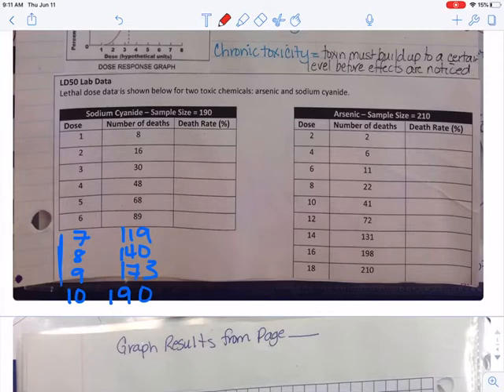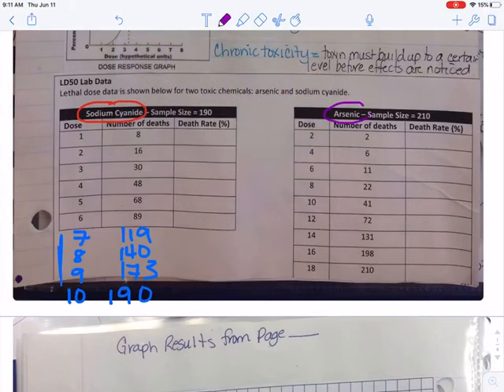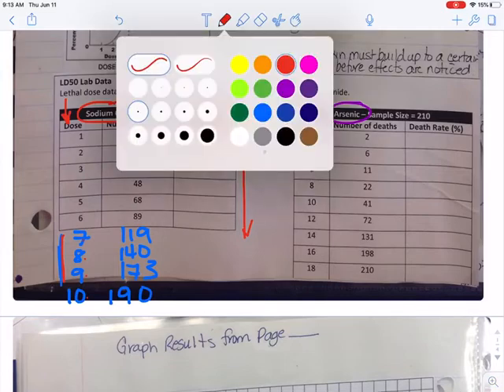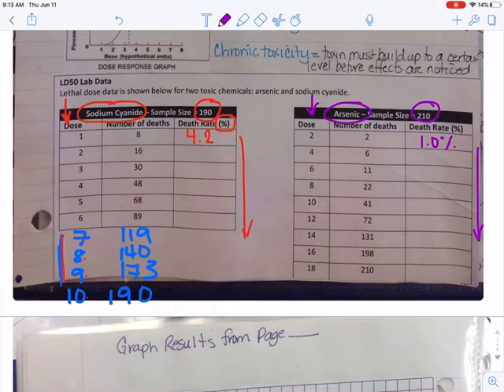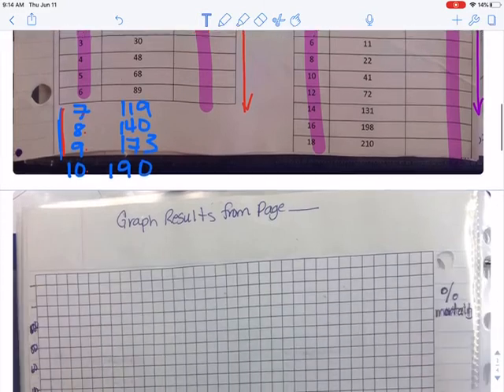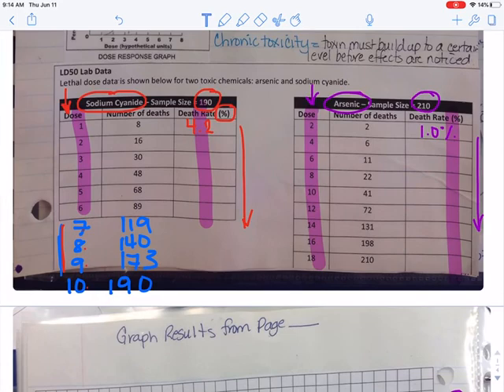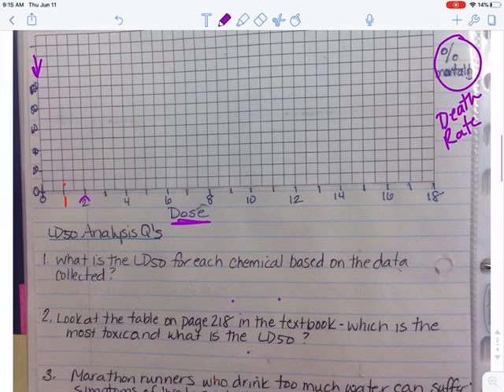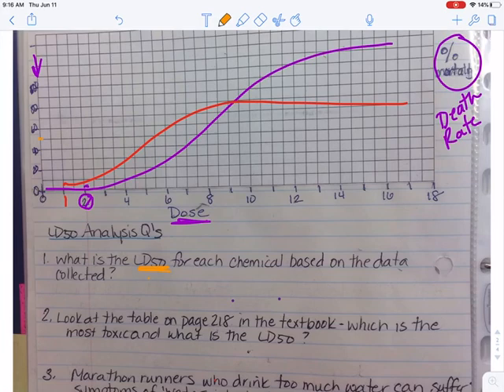Determining LD50 of 2 chemicals